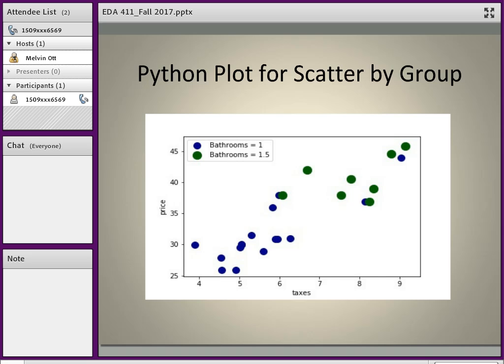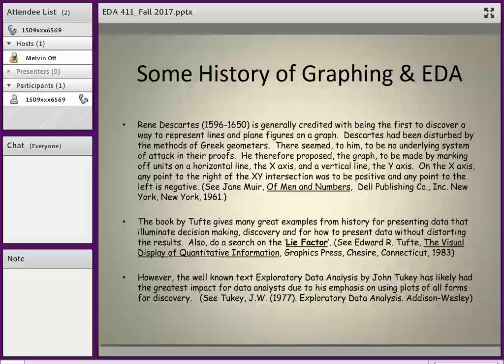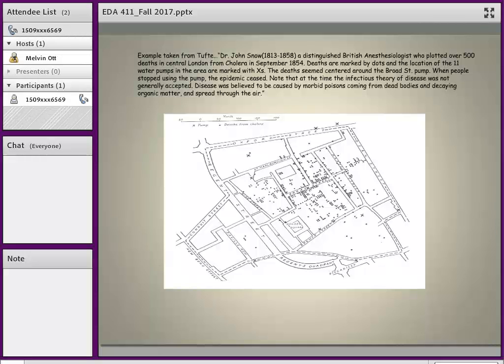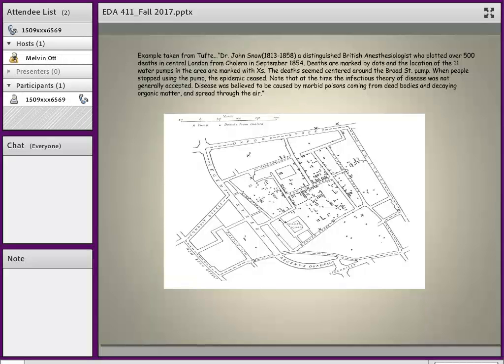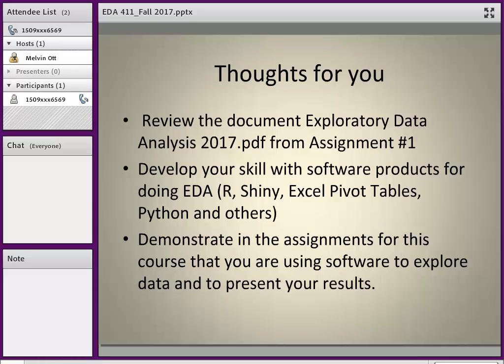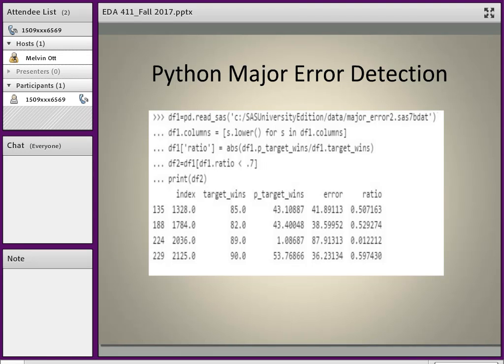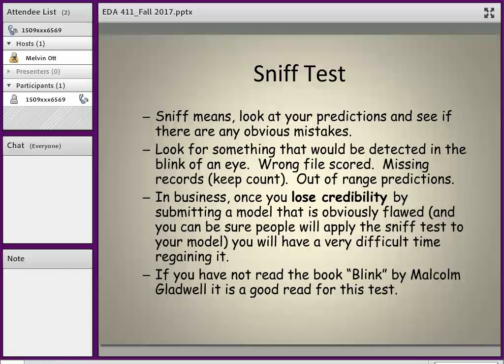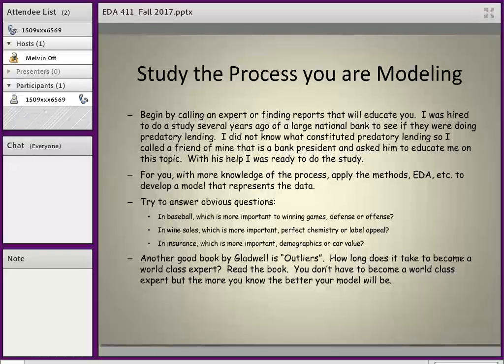EDA & Error Detection